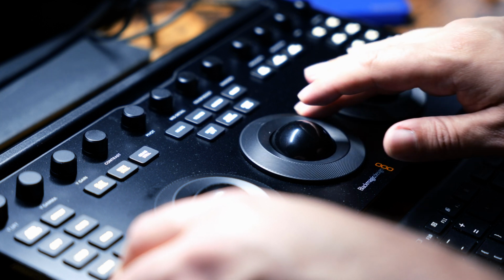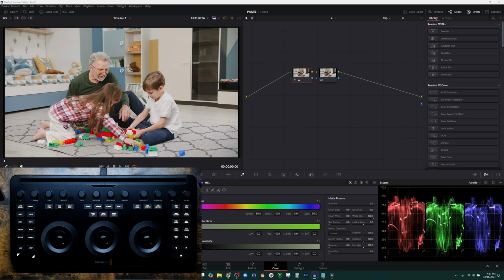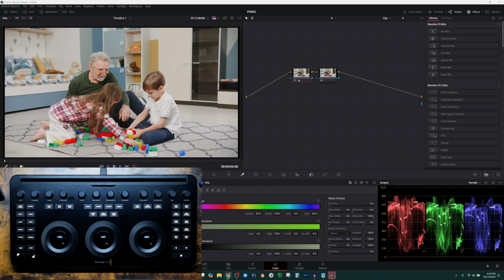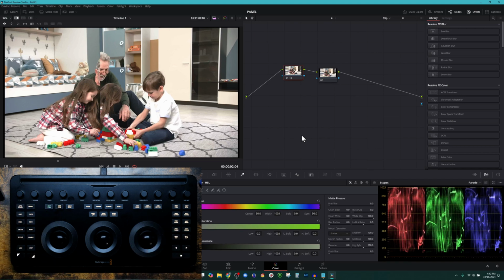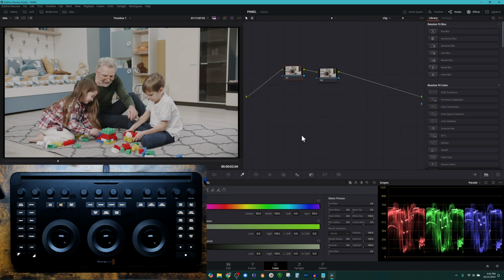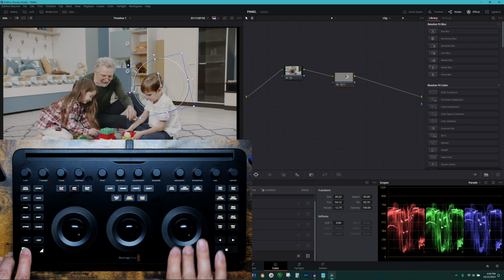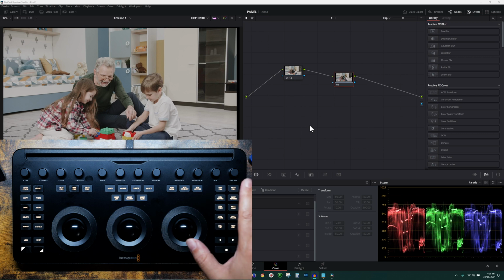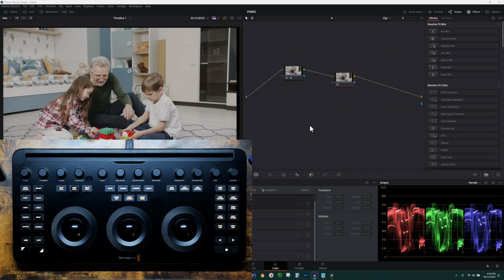Resolve Micro Color Panel - It's GREAT! Let's explore what it can do!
This is my FAVORITE piece of hardware that Blackmagic Design has released, that isn't a camera! It's genuinely so easy to learn how to use and speeds up your workflow, significantly! Trust me, I've tested that theory out!

Check out the quick start guide to find out MORE things that it can do, for you:

For those who noticed (or will now, now that I pointed it out), when I say image, I am of course referring to the footage. That's just the term I am using.

Gear links
Lumix S5
Panasonic G9 - get yours!
One of my favorite lenses
Another great lens
light stands
BenQ monitor
Davinci Resolve Speed Editor